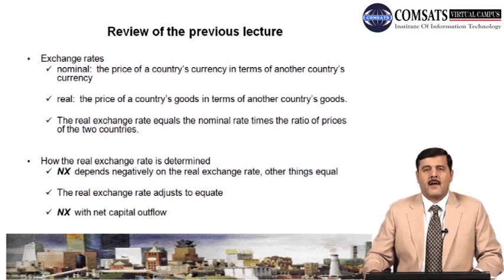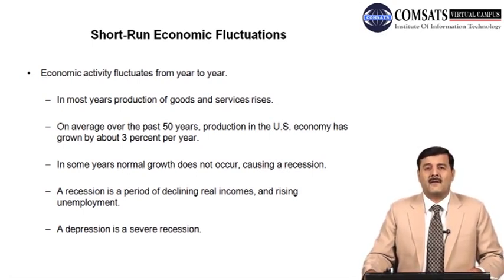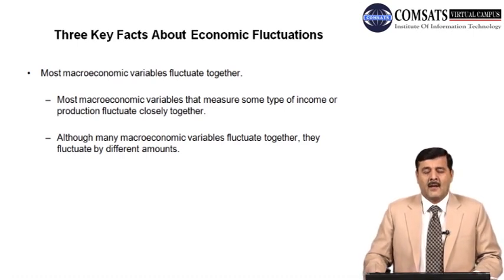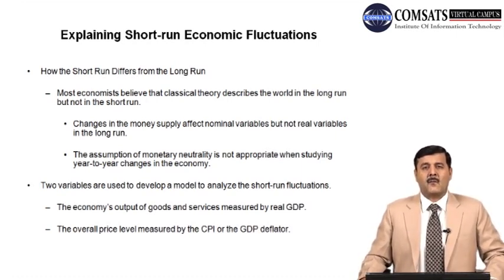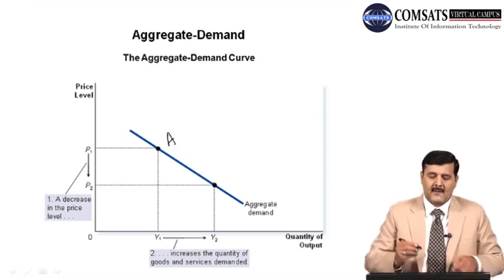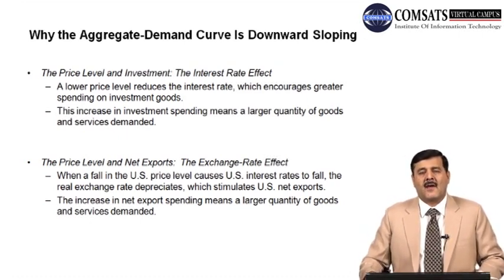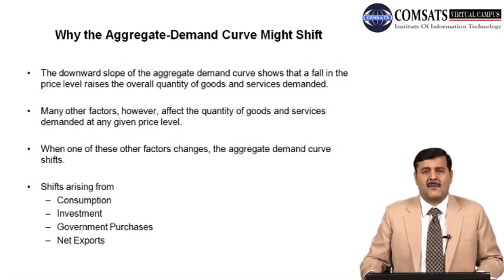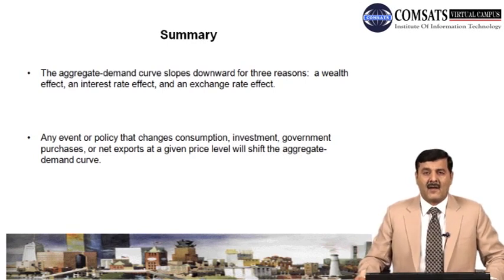Aggregate Demand and Aggregate Supply - I|Business Economics in hindi Urdu ECO 400 LECTURE 23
Aggregate Demand and Aggregate Supply - I

definition of economics in hindi you can download form following website